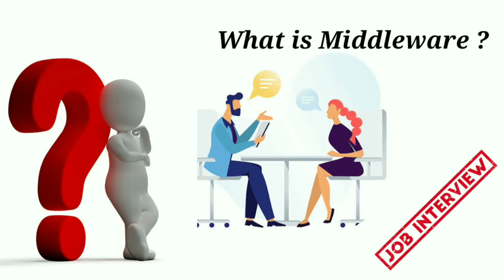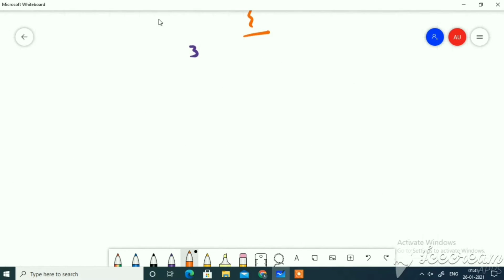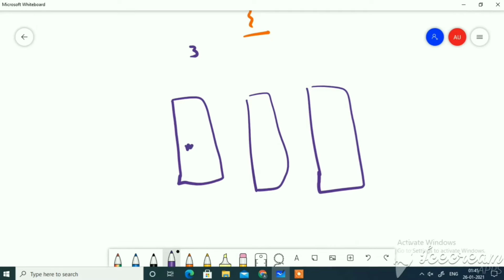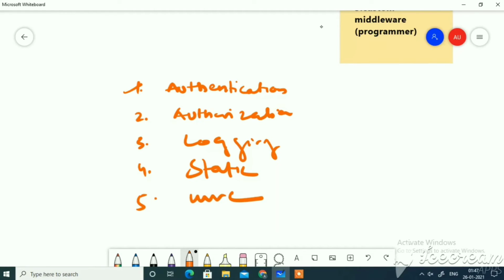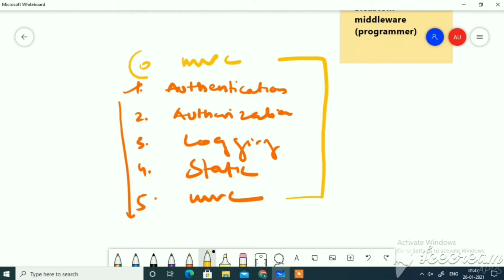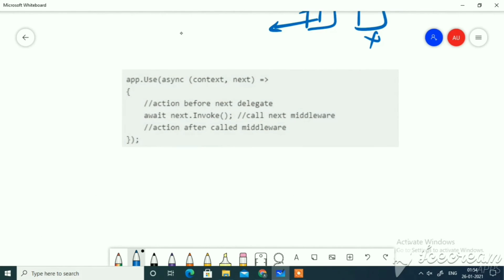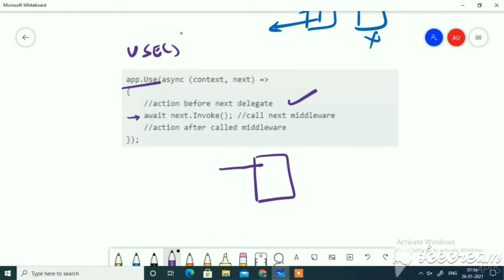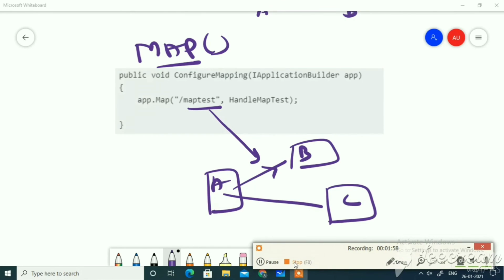Interview Questions Asp.net Core - #04 , What is Middleware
Interview Question Aap.net Core, What is Middleware